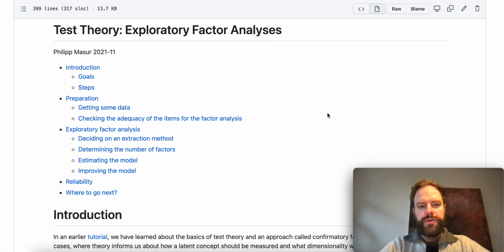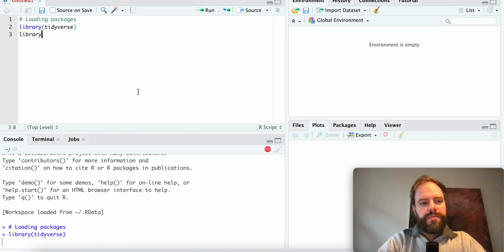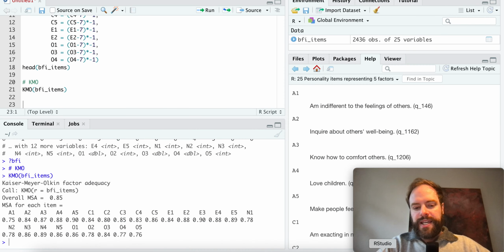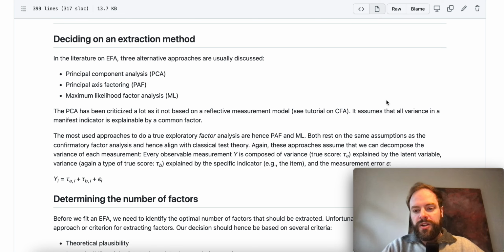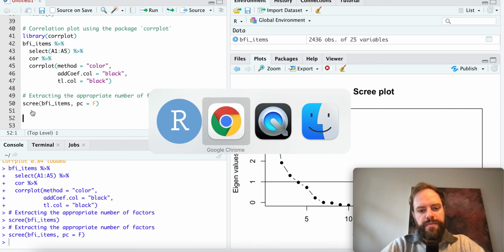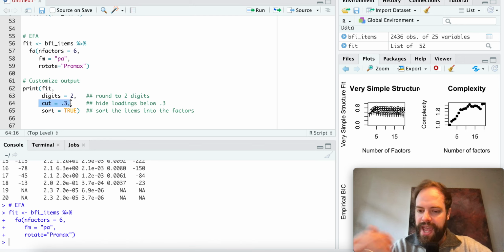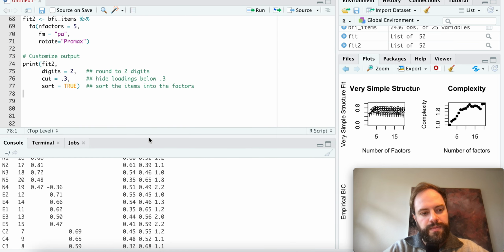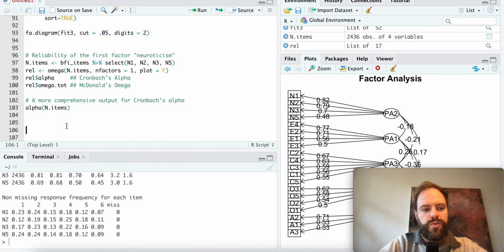Exploratory Factor Analysis in R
Timecodes:
00:00 - Intro
04:06 - Steps in an EFA
05:13 - Start of the R Tutorial
05:57 - Getting data, checking assumptions
11:38 - Psychometric Properties of individual items
15:37 - Basics of an EFA
18:17 - Determining the number of factors to extract
24:42 - Estimating the EFA using the package 'psych'
36:12 - Assessing reliability of the factors